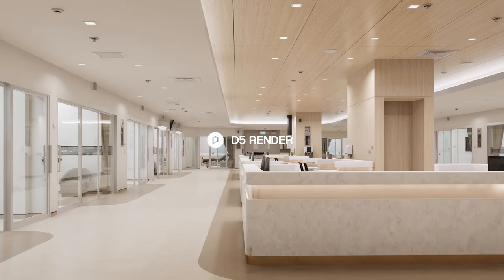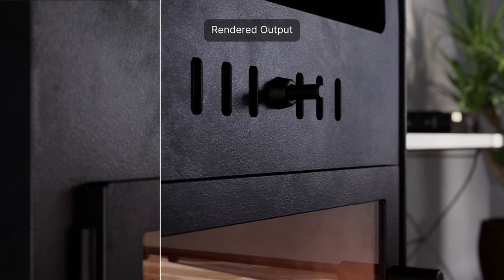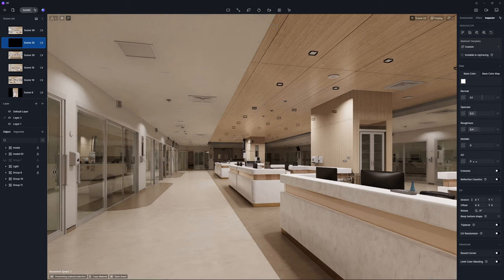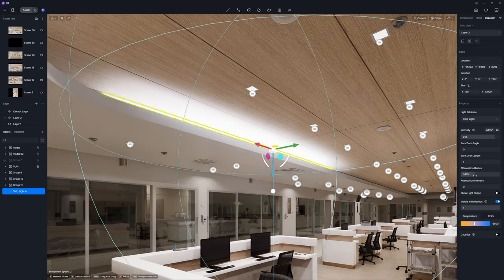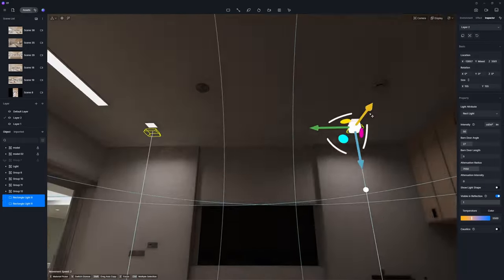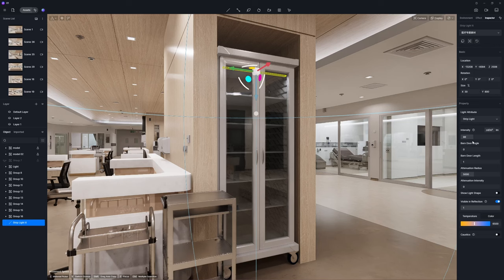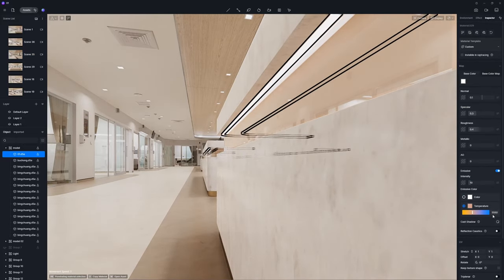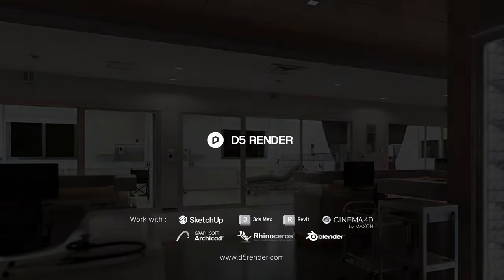Realistic Interior Lighting Tutorial for Enclosed Space | Daytime & Night Lighting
In this video, we'll show how to create realistic interior lighting for enclosed space in 3 minutes.